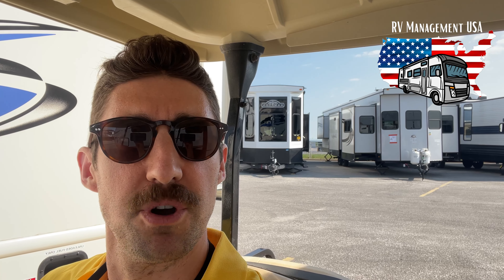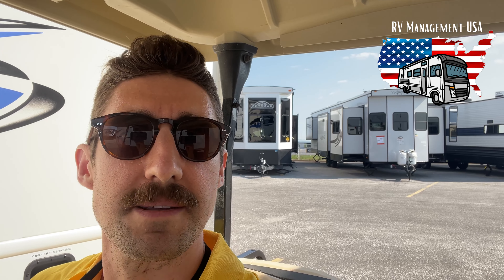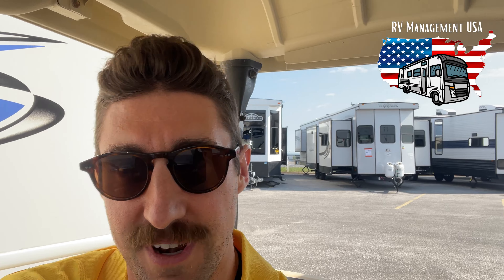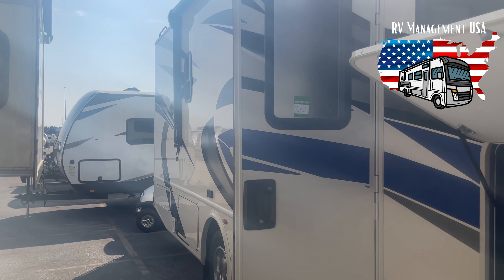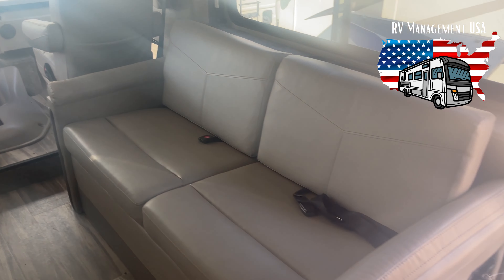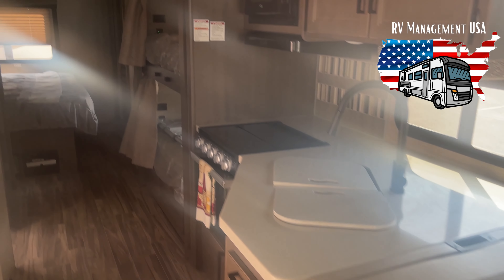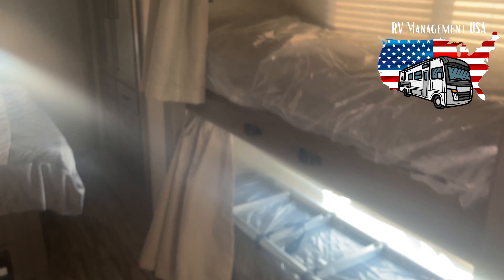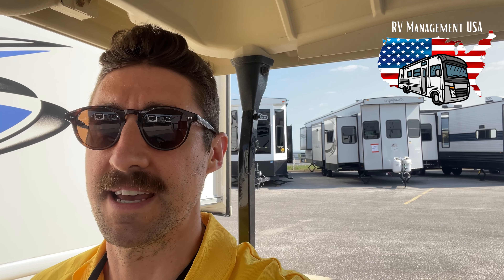The BEST Motorhome to buy to make passive income!!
What is the best Motorhome to buy to make the most passive income through RV Management USA?? Well, the answer depends on a few factors but you can't go wrong with a Class A motorhome with Bunkbeds!